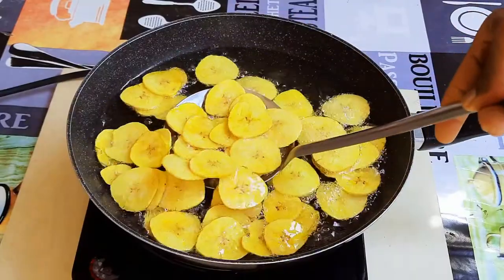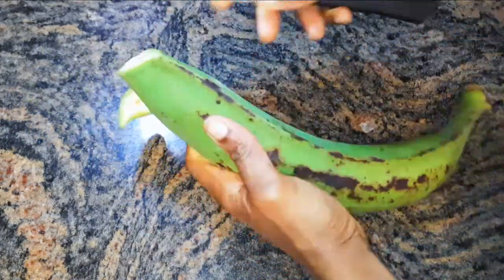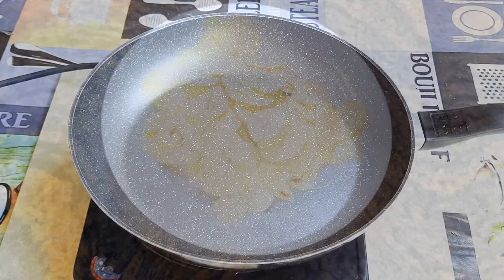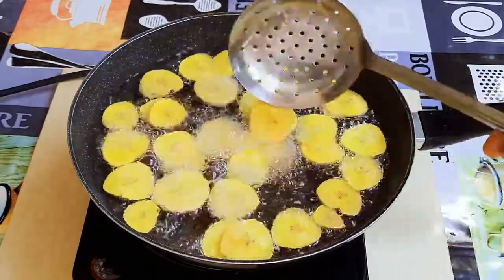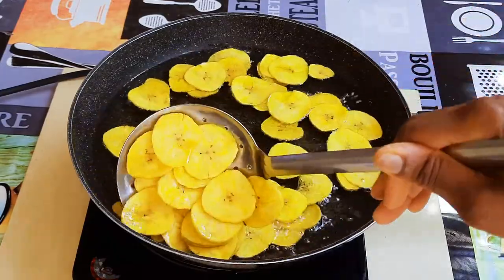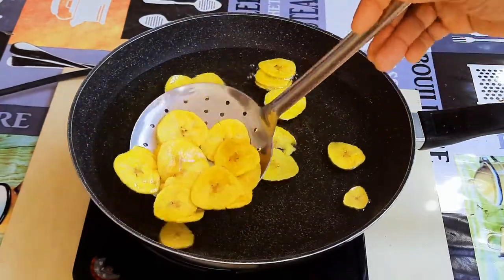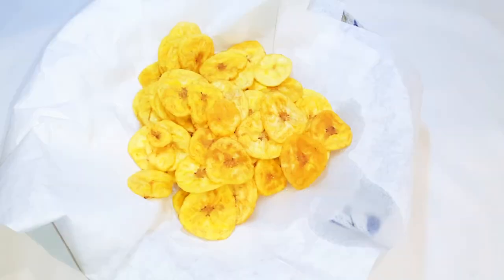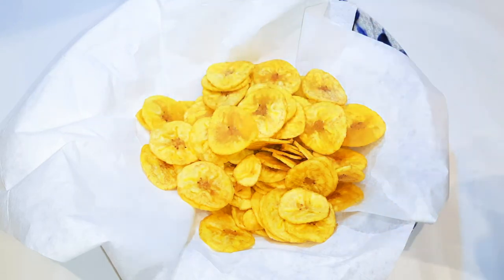Plantain Chips Recipe At Home, Better Than Potato Chips. Cripsy & Delicious.